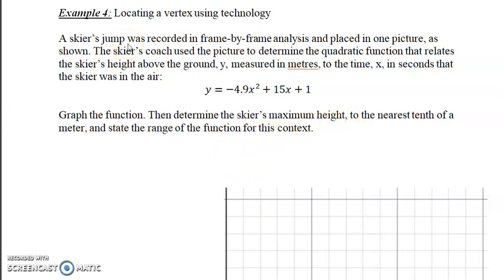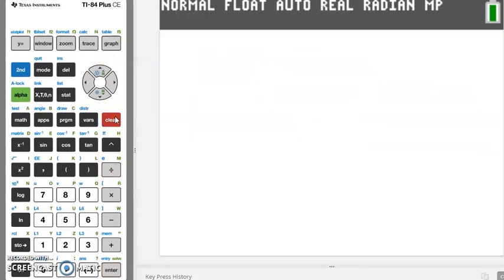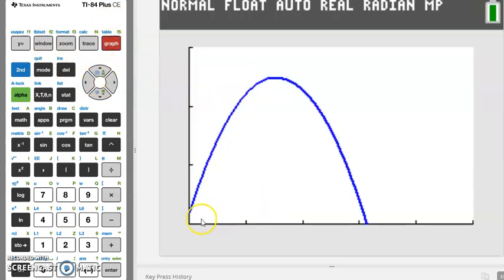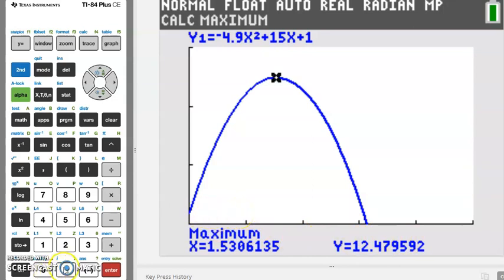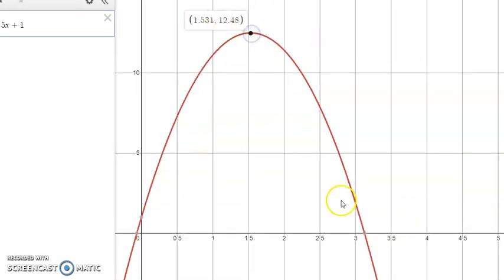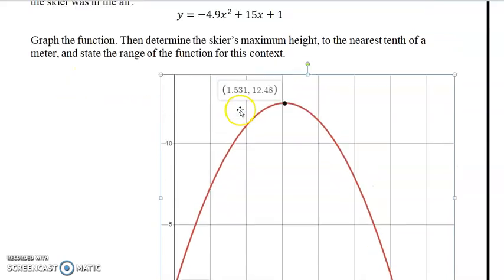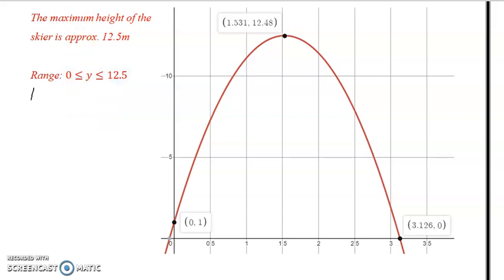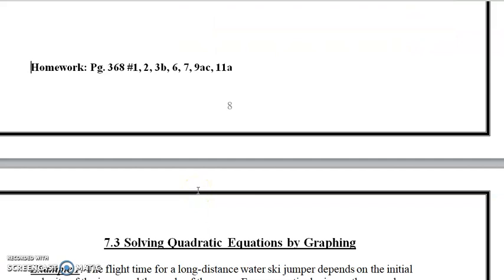Math 11 7.2 part c